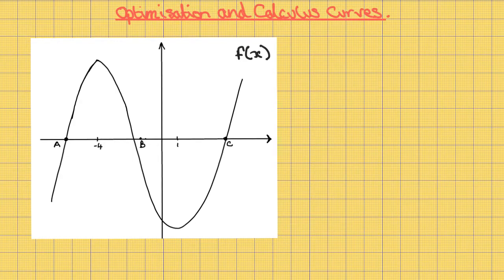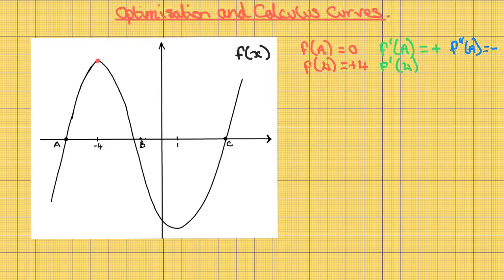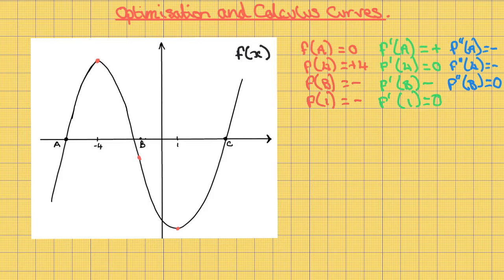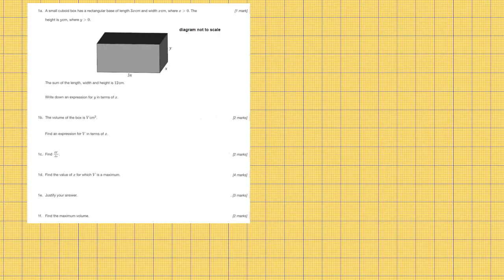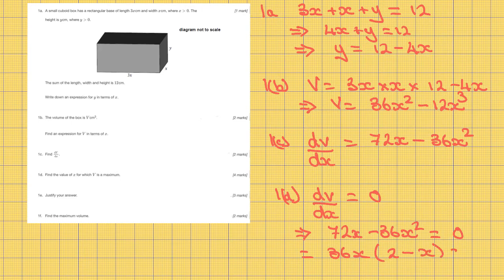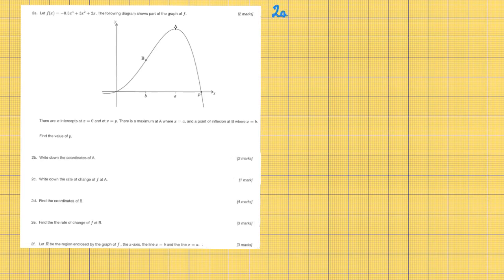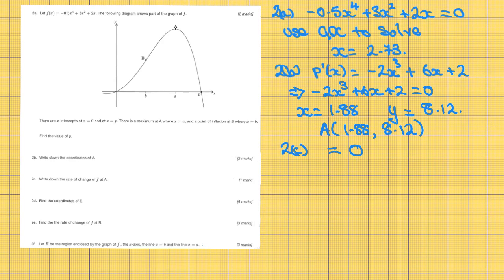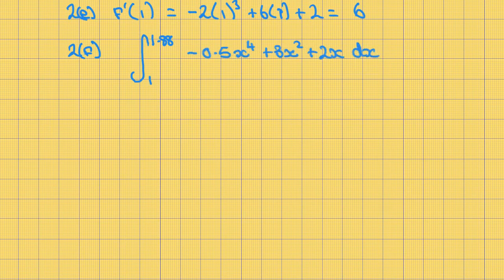Optimisation and calculus curves